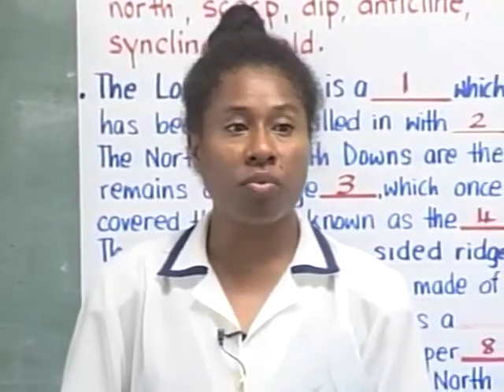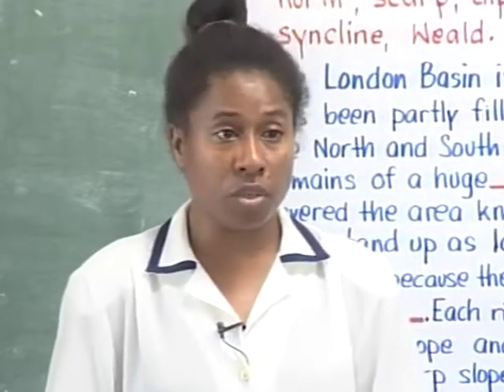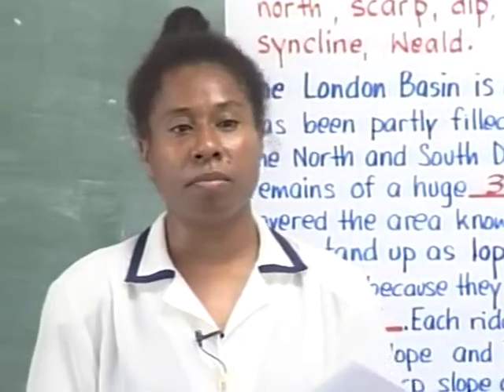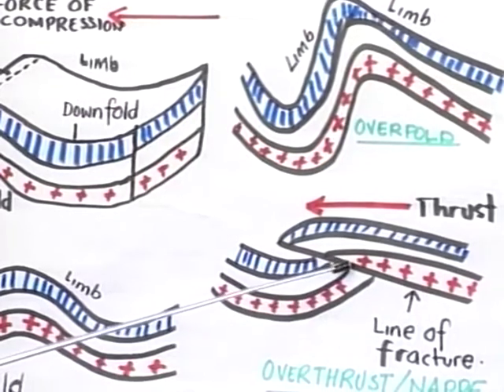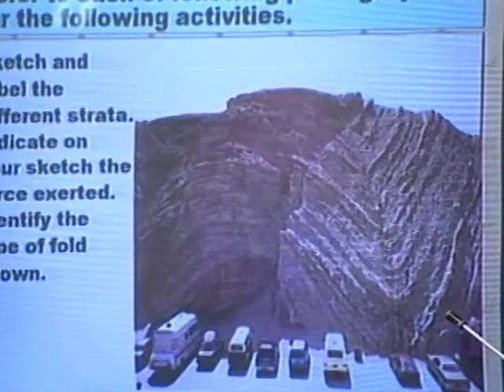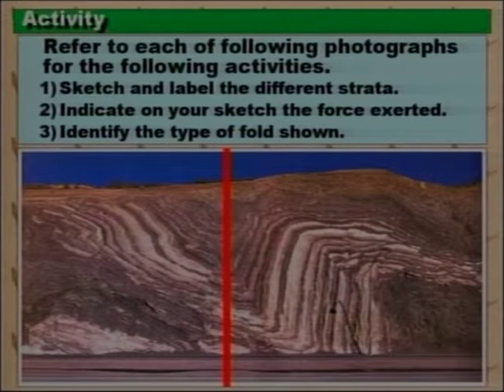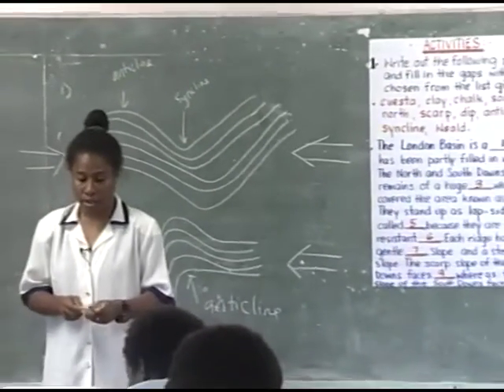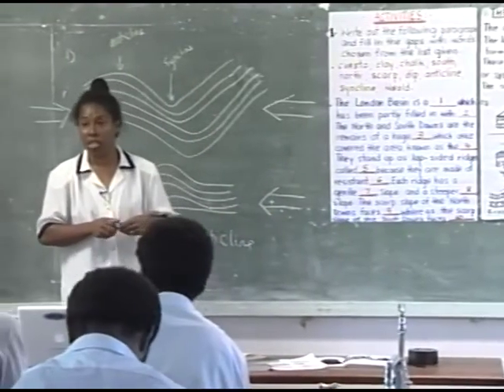Grade 11 - Geography - Lesson 45 - Types of folds 2